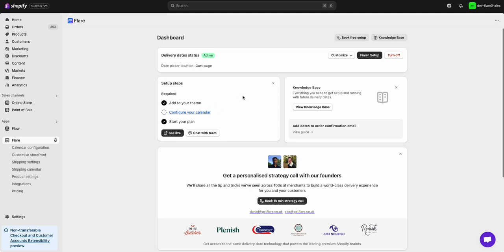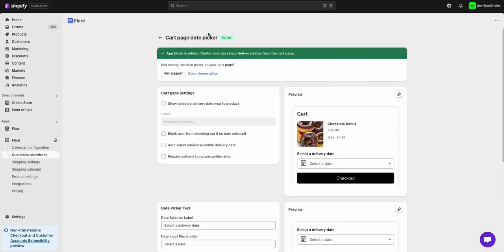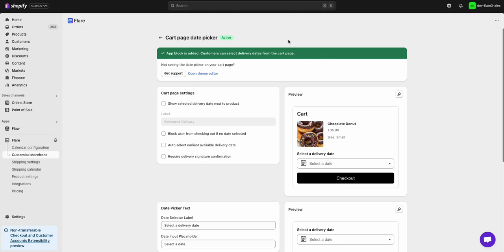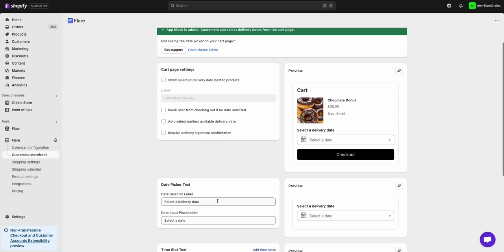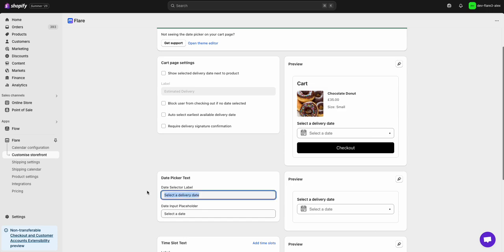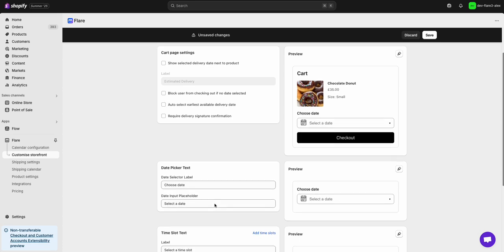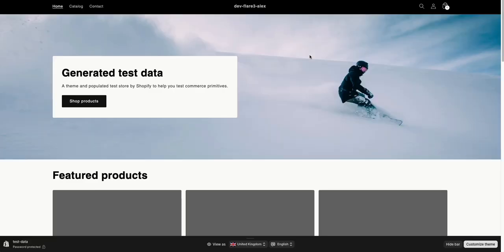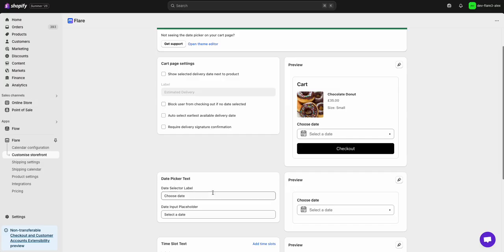Customize Delivery Date Picker Text in Shopify with Flare App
Want to change the text on your Shopify delivery date picker? This tutorial walks you through how to customize the picker’s labels and instructions to fit your store’s voice and tone.

You’ll learn how to:
✅ Change text on the delivery date picker
✅ Update labels, tooltips, and instructions
✅ Customize the copy based on product types or customer needs

💬 Ideal for stores looking to personalize their checkout process